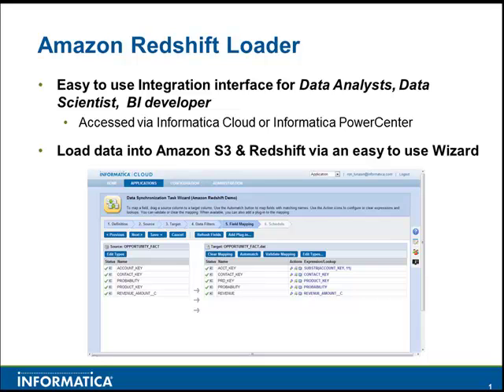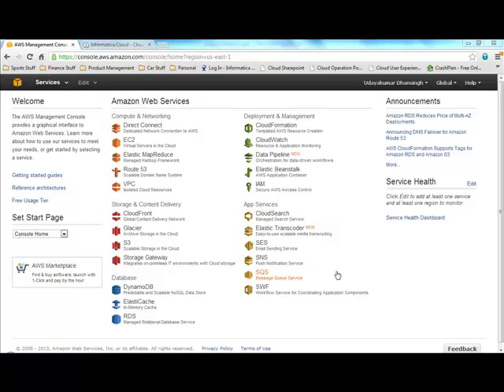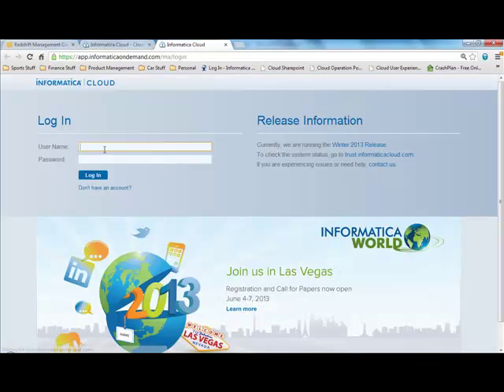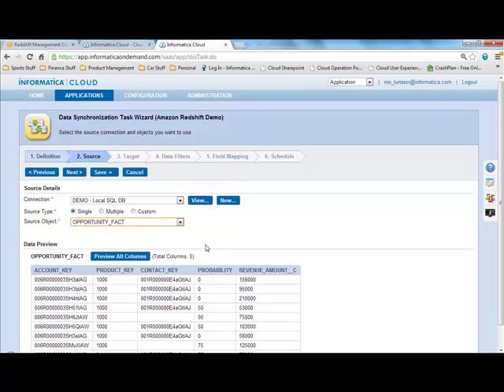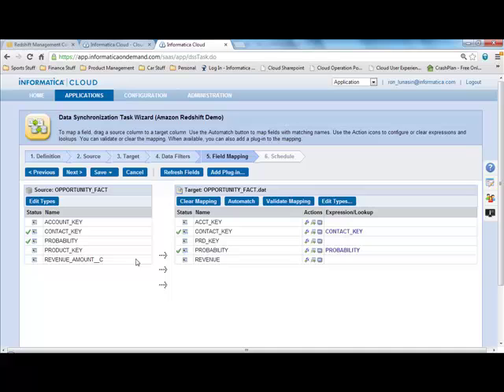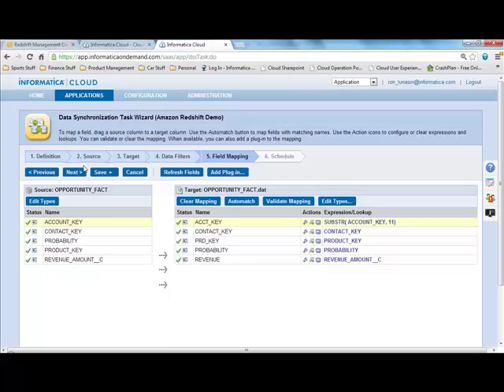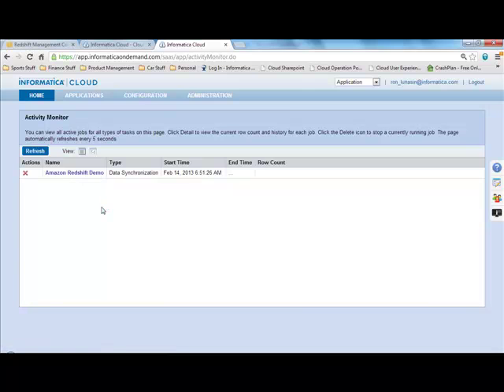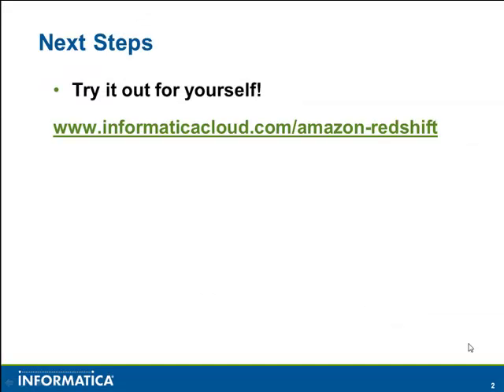Informatica Cloud for Amazon Redshift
Informatica is changing the economics of data analysis by making it possible to integrate virtually all volumes and types of data easily into Amazon Redshift giving more companies access to affordable data analysis and data warehousing in the cloud.